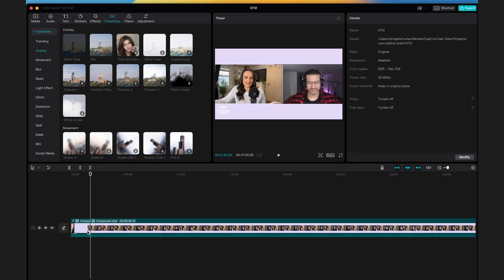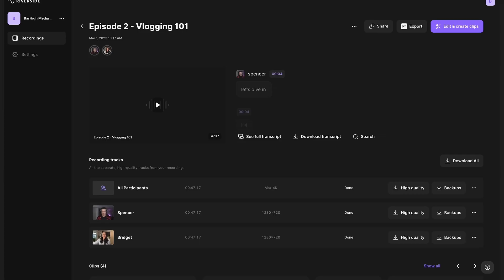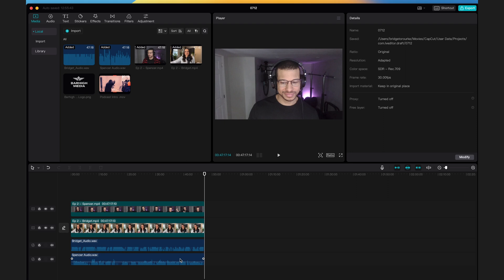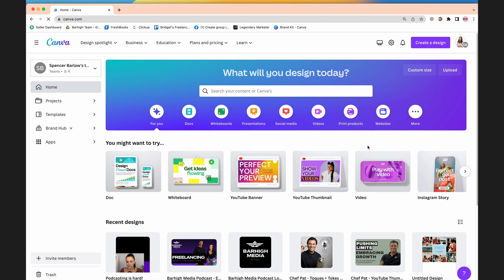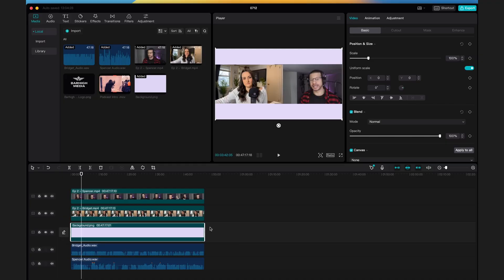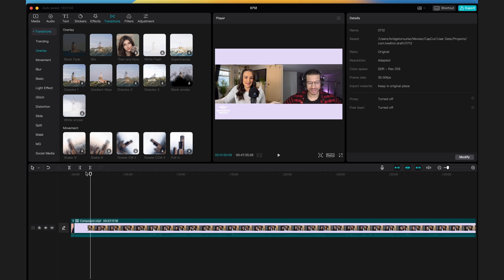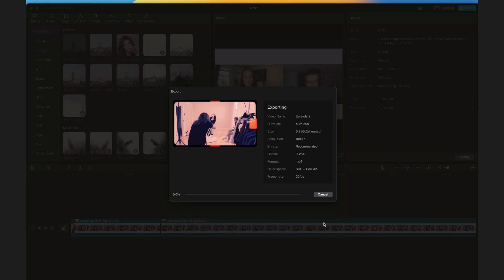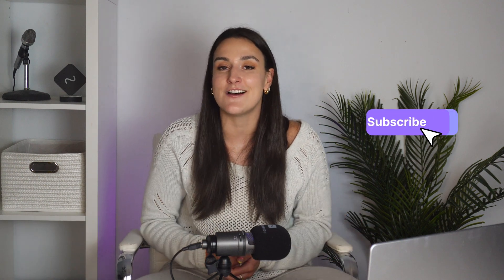How To Edit A Video Podcast | CapCut Tutorial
In this video, you'll learn how to edit a full video podcast on CapCut for free. You'll discover how to synchronize audio and video, level your speakers' audio, and add transitions to your episode. You'll also learn how to create a branded frame with your desired colors and logo. At the end of this tutorial, you'll know how to export your final podcast with the highest quality and file type.

0:00 - Introduction
0:14 - What you'll need
0:30 - Organizing podcast content
1:24 - Importing content into CapCut
1:44 - Syncing audio and video
2:30 - Leveling audio
3:12 - Designing the layout
3:33 - Creating a video podcast frame
4:55 - Adding a logo
5:12 - Cutting parts out of your episode
5:29 - Adding a podcast introduction
6:51 - Exporting your video podcast